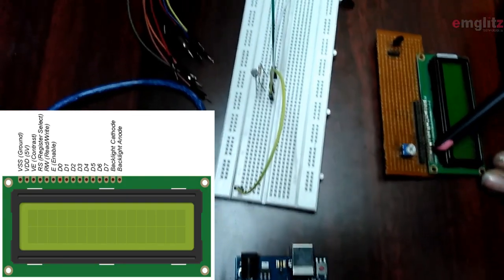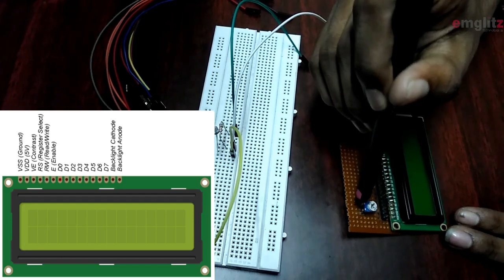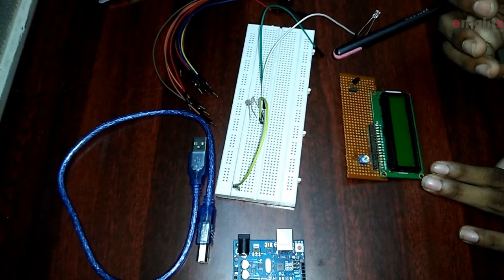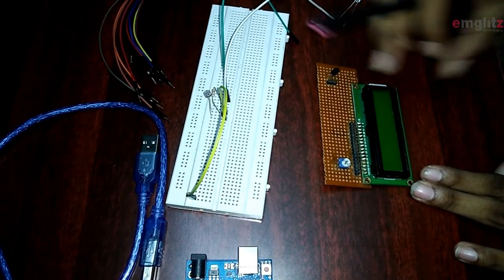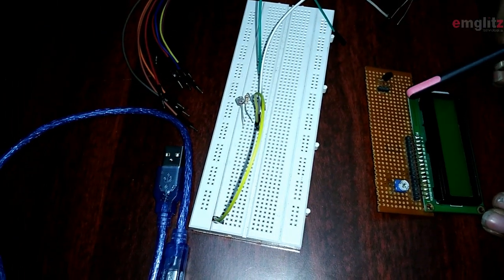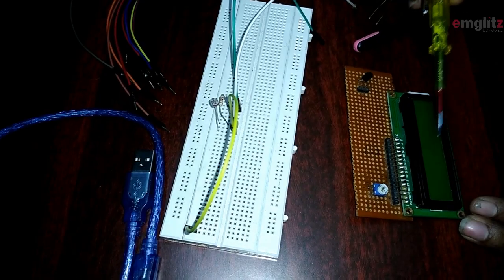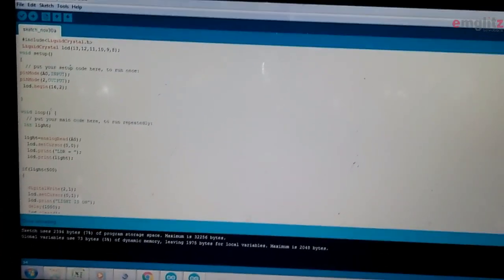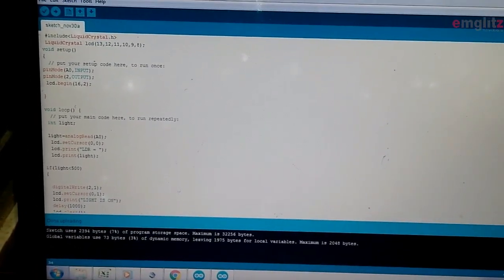Automatic Street Light Controlling Using Arduino Uno.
Light dependent Register Interface with Arduino uno To Operate Automatic Street Light Controlling.

Here we explained the operation of LDR sensor used in street light.
The working complex simplified with The Controller Arduino Using Embedded C.

How to LCD interface with Arduino:-